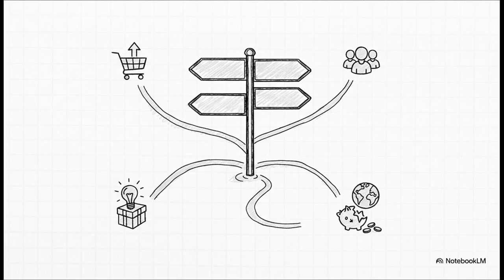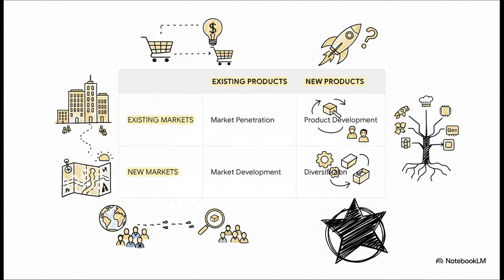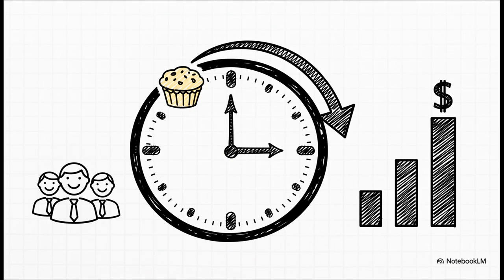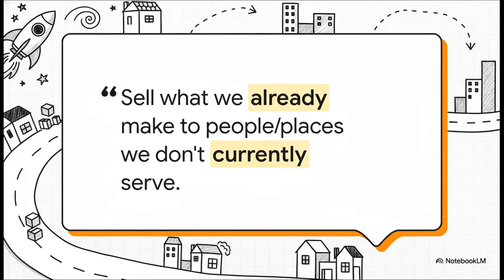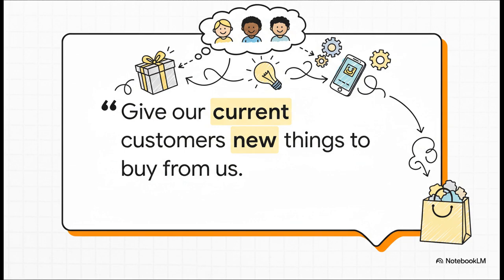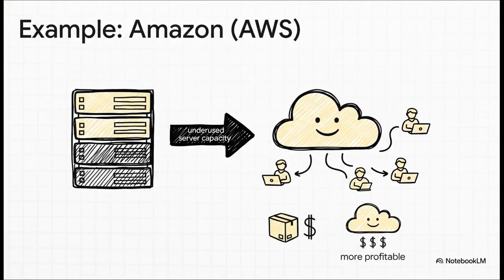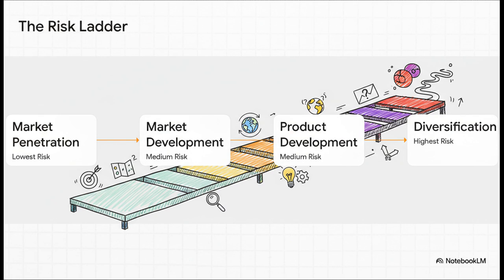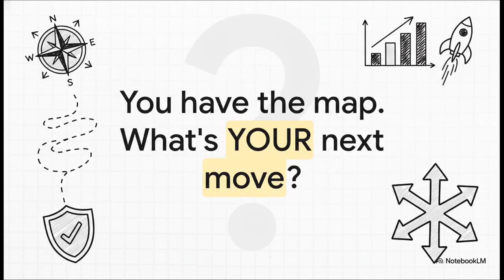The Ansoff Matrix-Explained Simply- for MBA Students